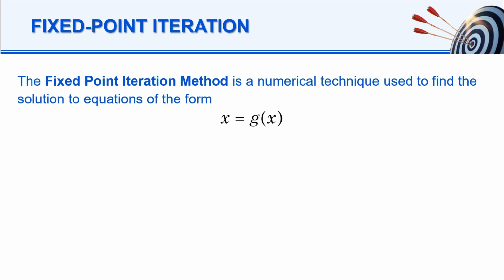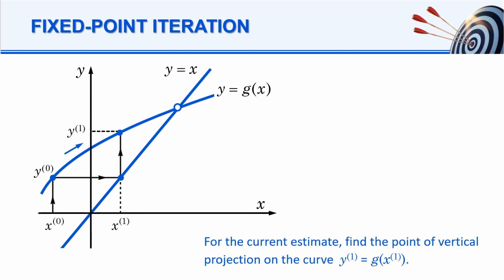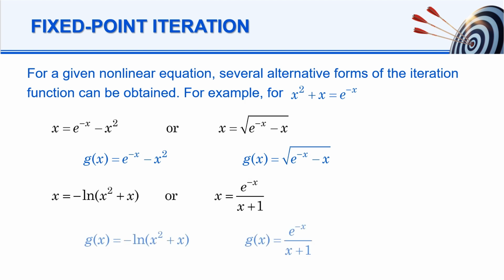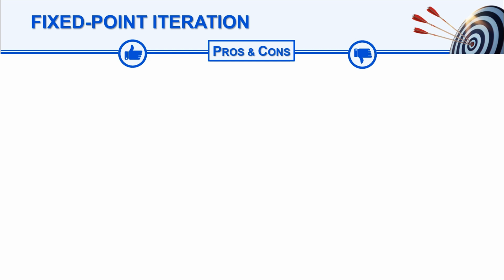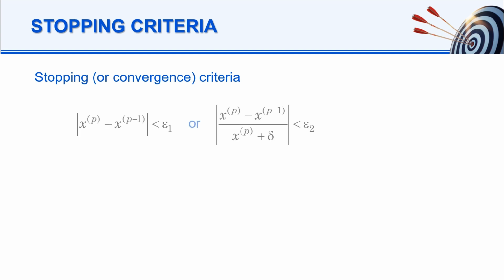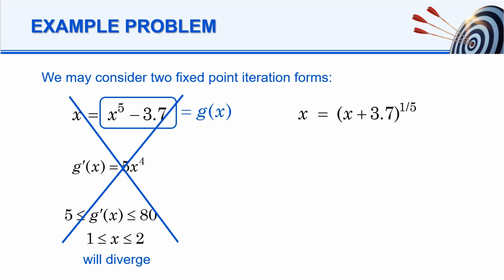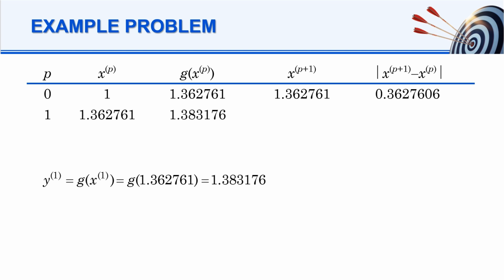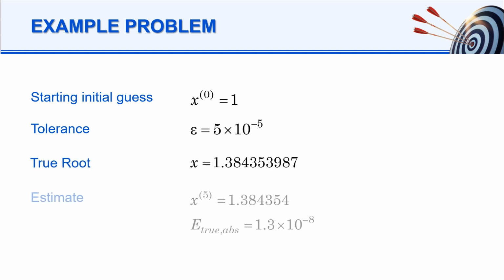CHP4V3 Fixed Point Iteration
The video describes the fixed point iteration method and includes a numerical example.